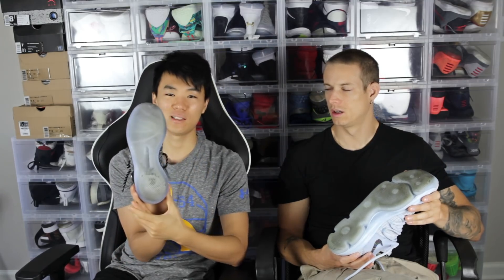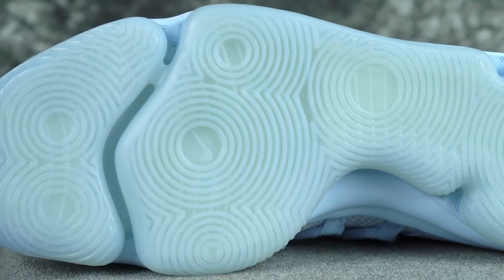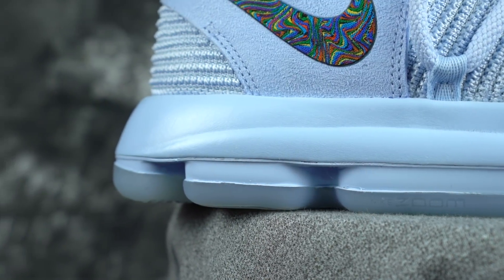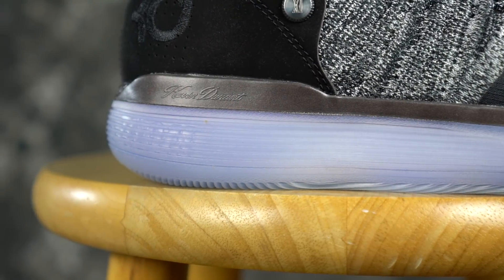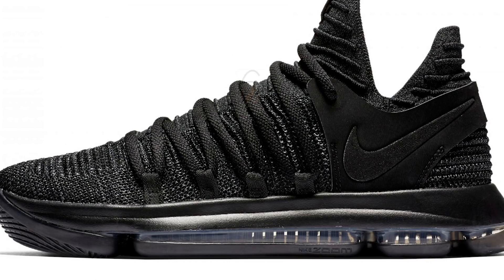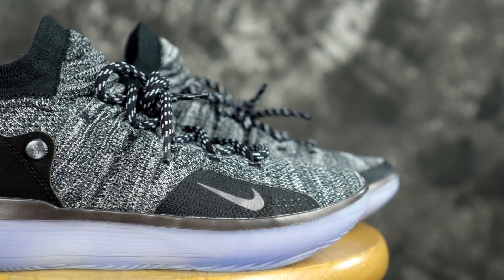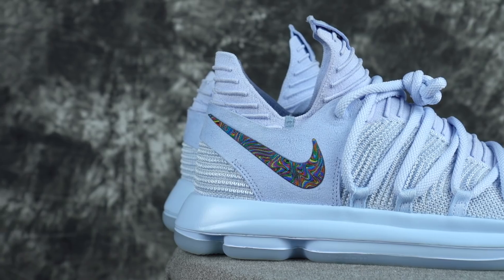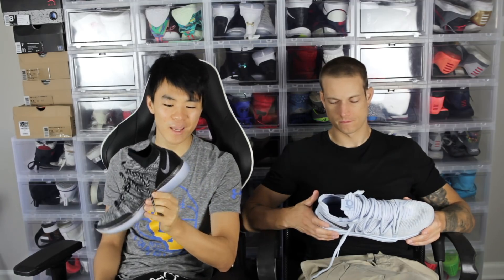Nike KD 11 & KD 10 Comparison!